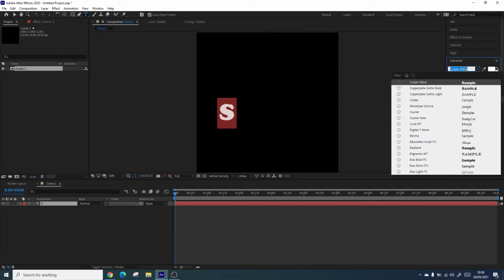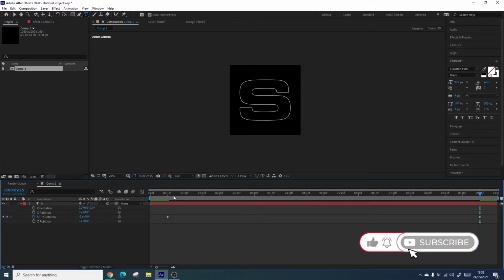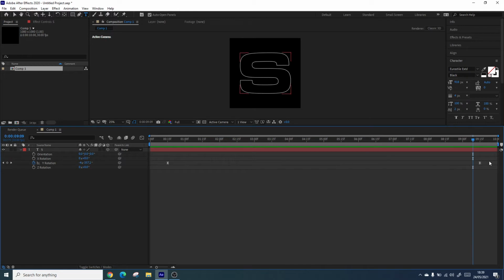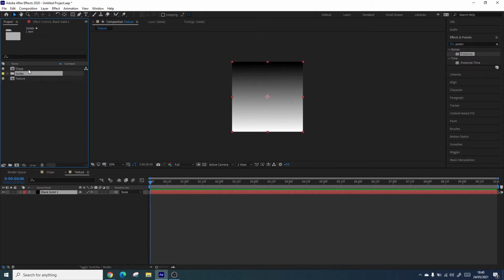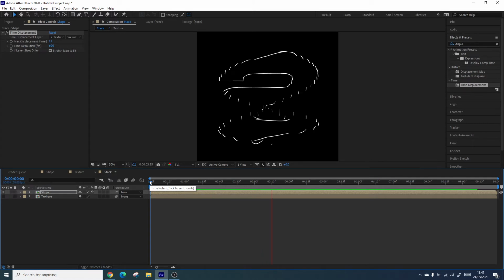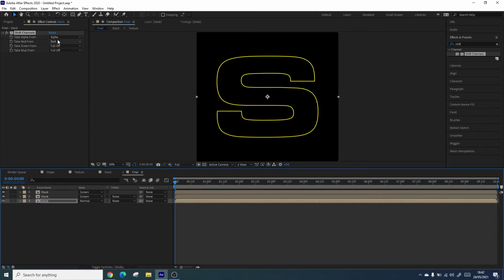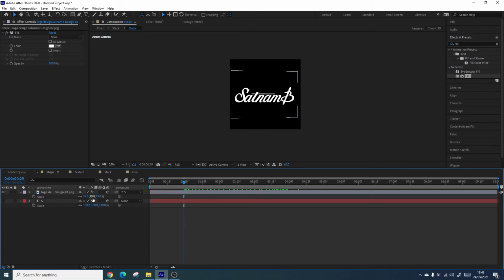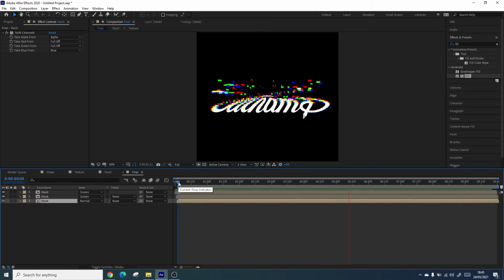Chromatic Glitch effect -Adobe After Effects [No-Third party add-ons]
In this video, I show you how I create this Chromatic glitch effect within Adobe After effects.

If there's anything design related you would like me to cover in a Youtube Video, then let me know by commenting down below!